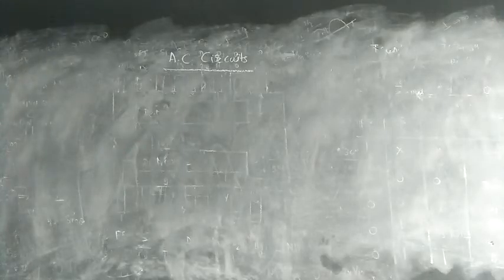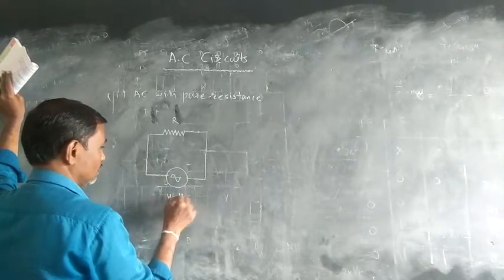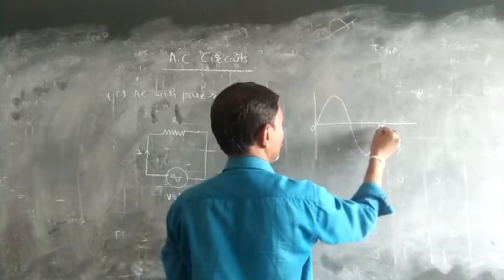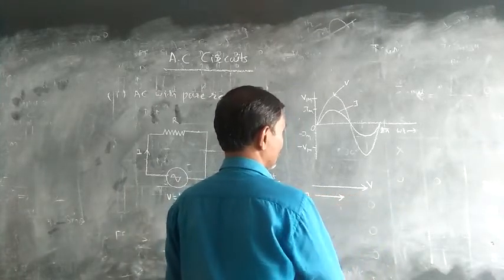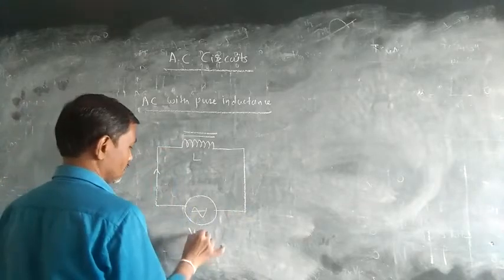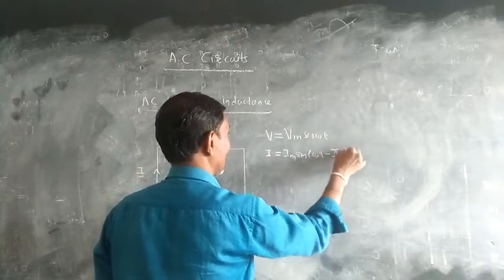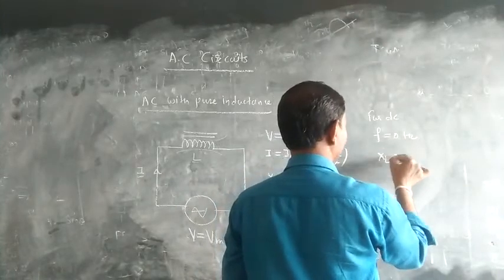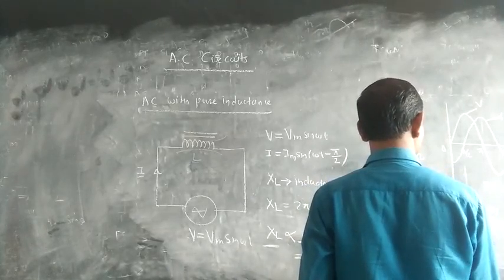AC fundamentals 11 Th electronics AC circuits video 1